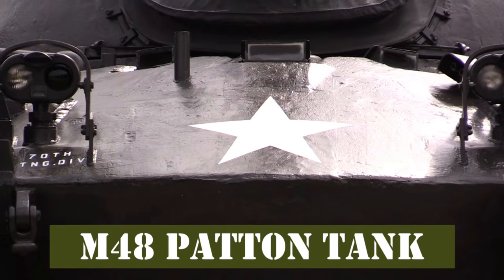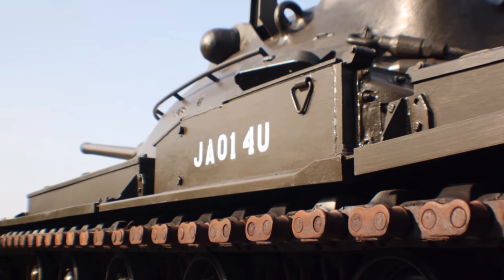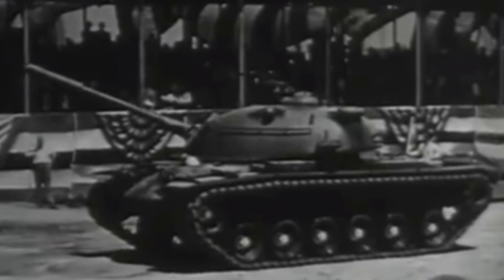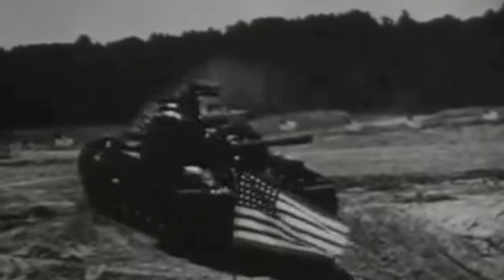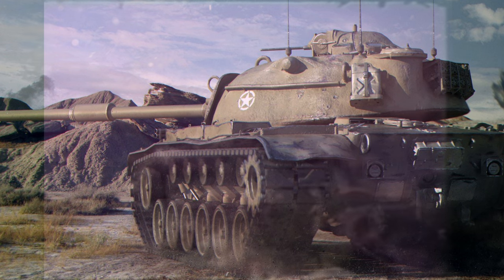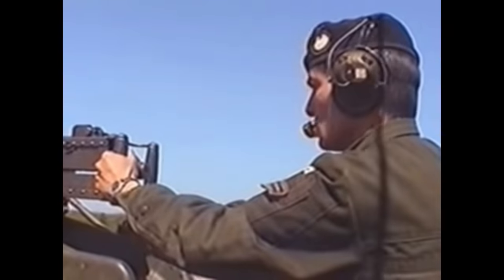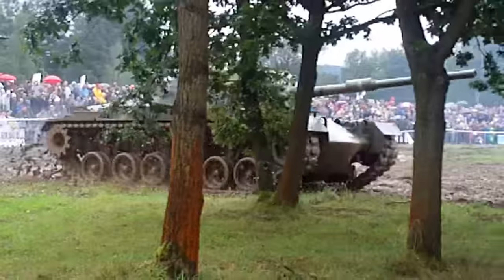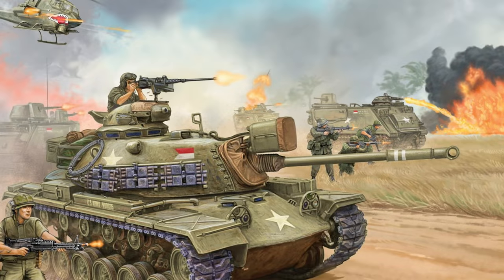M48 'Patton' Tank Series | AMERICAN ARMORED CLASSIC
The M48 Patton is an American first generation main battle tank (MBT) introduced in February 1951, being designated as the 90mm Gun Tank: M48. Mrs. Beatrice Ayer Patton, wife of the late General George S Patton christened it as a Patton. It was designed as a replacement for the M26 Pershing, M4 Sherman variants and M46 Pattons used in the Korean War, and as the successor to the M47 Patton. Nearly 12,000 M48s were built, mainly by Chrysler and American Locomotive Company, from 1952 to 1961. The M48 underwent many design modifications and improvements during its production life. This led to a wide variety of suspension systems, cupola styles, power packs, fenders and other details among individual tanks. The early designs, up to the M48A2C, were powered by a gasoline engine. The M48A3 and A5 versions used a diesel engine, however gasoline engine versions were still in use in the US Army National Guard through 1968 and through 1975 by many West German Army units. Numerous examples of the M48 saw combat use in various Arab–Israeli conflicts and the Vietnam War. Beginning in 1959, most American M48A1s and A2s were upgraded to the M48A3 model.

The M48 Patton-series saw widespread service with the United States and NATO until it was superseded by the M60 tank as well as being widely exported. The tank's hull also developed a wide variety of prototypical, utility and support vehicles such as armored recovery vehicles and bridge layers. Some M48A5 models served into the mid-1980s with US Army National Guard units, and were used as targets for weapons and radar testing into the mid-1990s. Many M48s remain in service in other countries though most of these have been highly modified and had their firepower, mobility and protection upgraded to increase their combat effectiveness on the modern battlefield. The Turkish Army has the largest number of modernized M48 MBTs, with more than 1,400 in its inventory. Of these, around 1,000 have been phased out, placed in storage, or modified as armoured recovery vehicles.

#135 Lethbridge Alberta Canada T1H2J

M48 Patton Tank Series | AMERICAN ARMOR